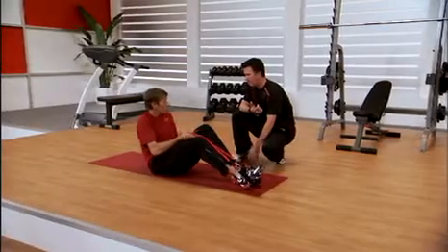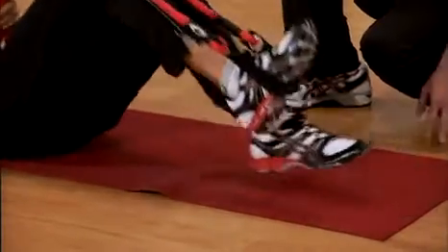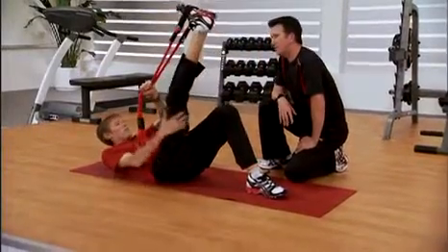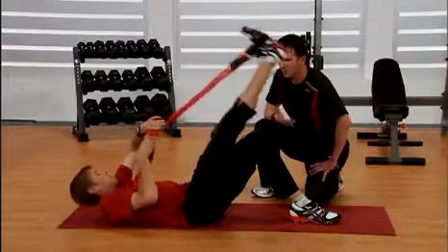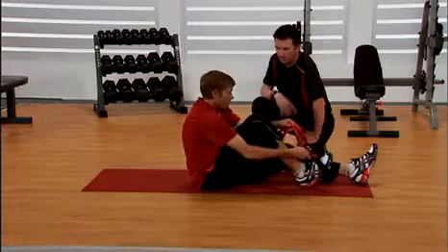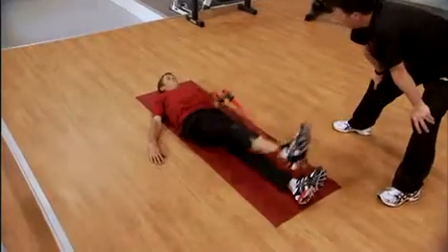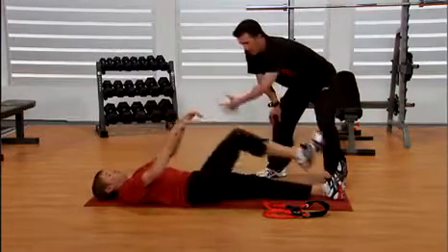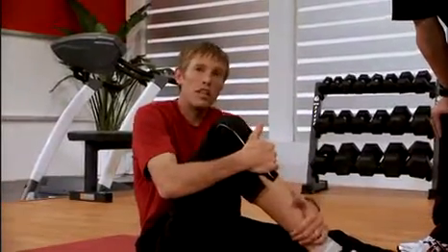This is how I warm up before running! Thanks Ryan.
I found this video on Nissan's site, but they took it down.  I was glad I recorded it so I could share with friends what I do before running.  If I'm going long and slow there is not much warmup needed.  This is more for tempo runs, hills, or a race.  Sometimes I do it just to loosen up.  Enjoy!